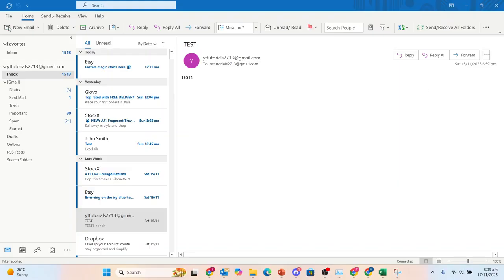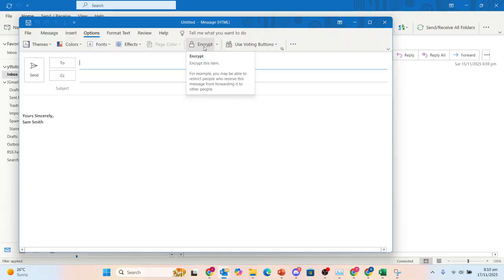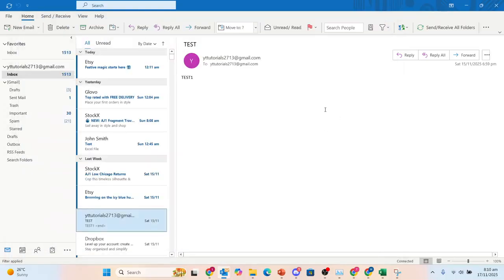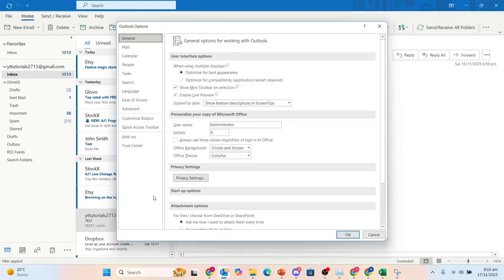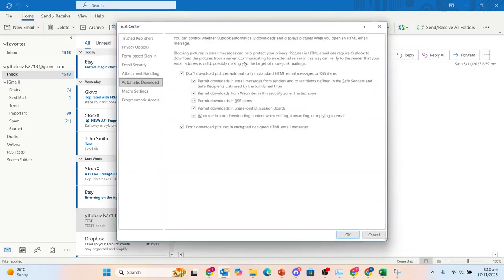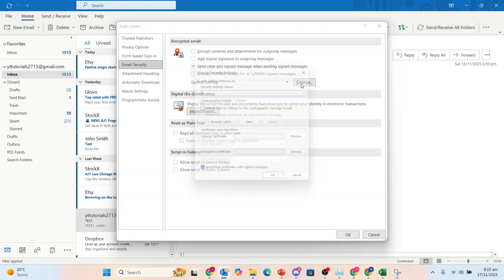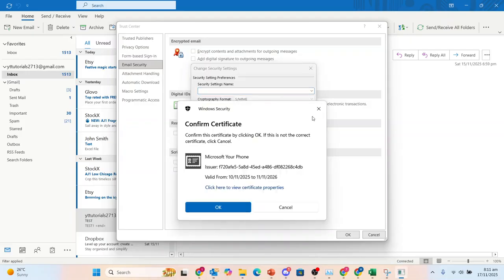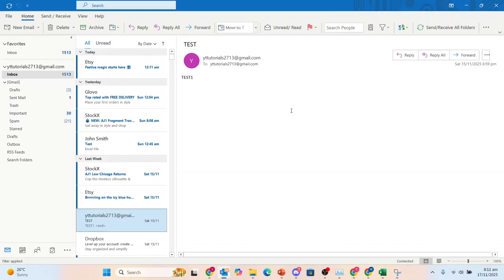How To Fix Outlook Encryption Error Quickly (Step-by-Step Guide)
In this How To Fix Outlook Encryption Error Quickly (Step-by-Step Guide) tutorial, you’ll learn how to resolve encryption errors in Outlook without losing time or important emails. This guide is perfect for beginners who want a fast and reliable solution.

What you’ll learn how to:

How to identify encryption errors in Outlook

How to adjust email encryption settings

How to send encrypted emails successfully

How to prevent future encryption issues